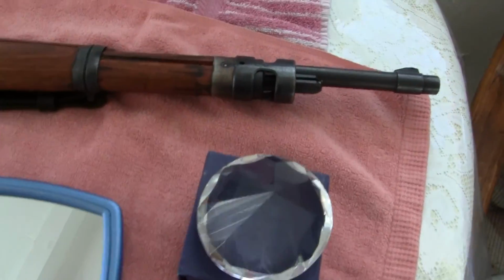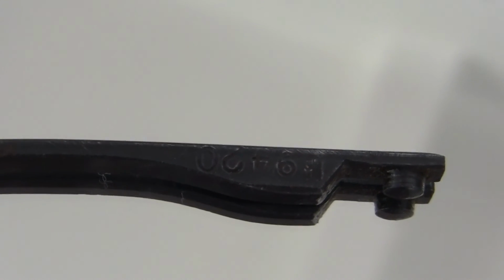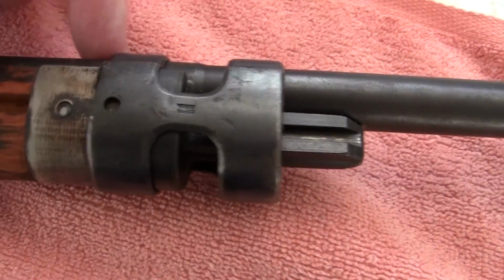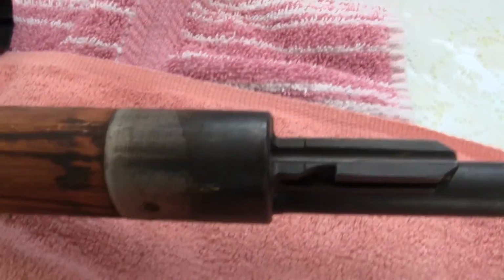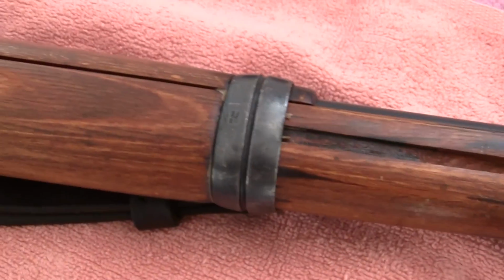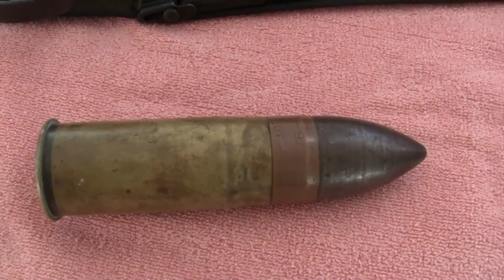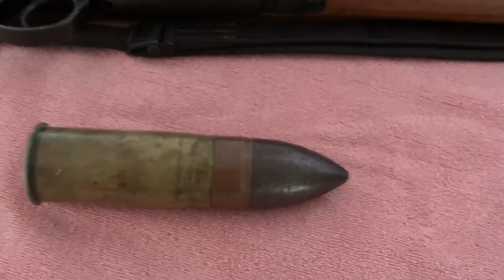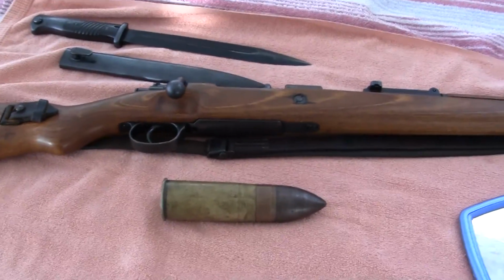2- Kar 98 Rifle- How To take Apart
(THIS is an old WW2 German Rifle , only put in this video for Historical purposes. Thank you.)